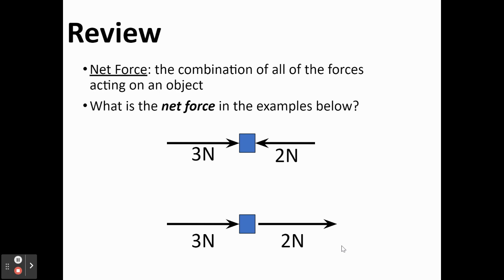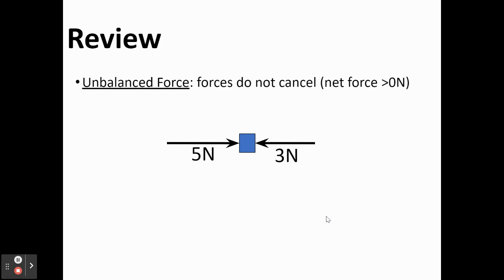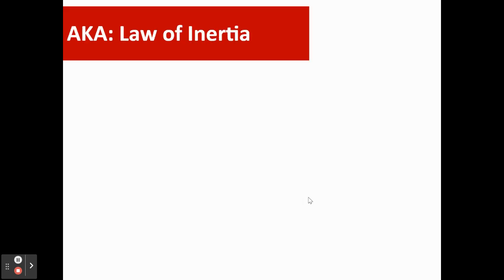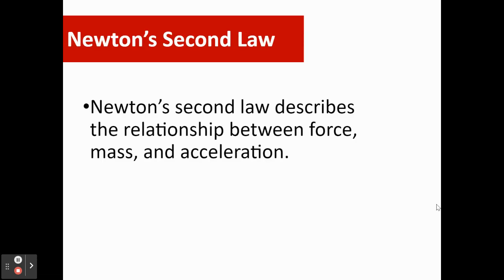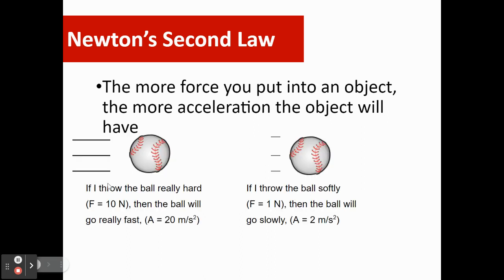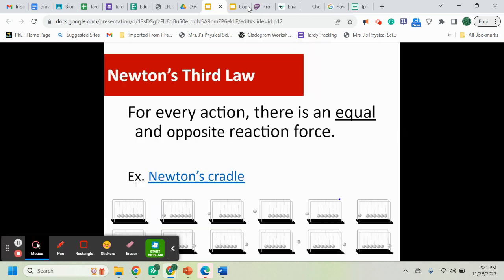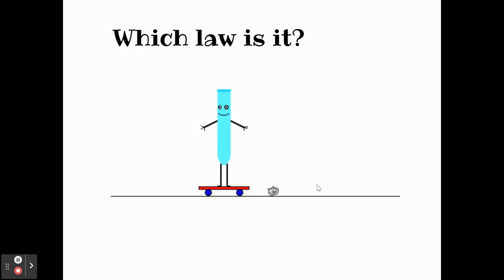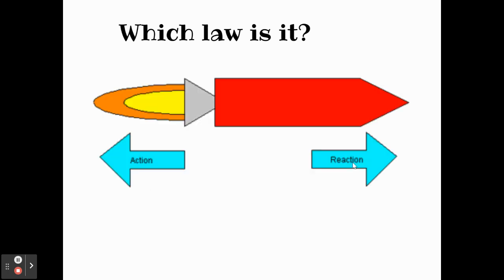Physical Science: Newton's Laws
A middle school level introduction to Newton's Laws